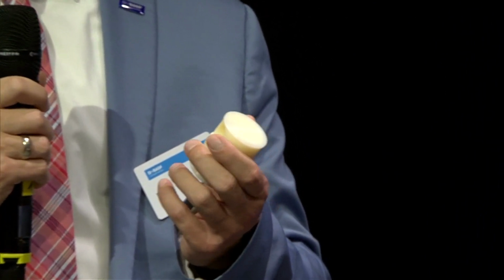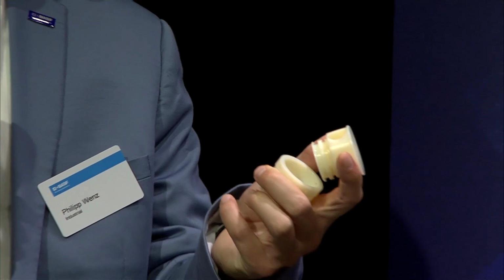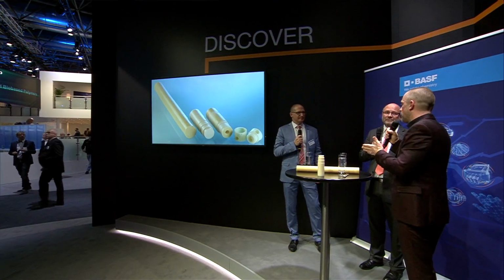BASF @ K2019: The first stock shape made of BASF PPA Ultramid® Advanced N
Continuous successful cooperation together with Gehr GmbH

After the successful joint development of the first PBT stock shape presented at K2016 Gehr GmbH and BASF succeeded to take another innovative step by working out a new PPA grade for extrusion.

The Ultramid® Advanced N is a long-chain PPA, basically a polyamide but with significantly better basic properties.